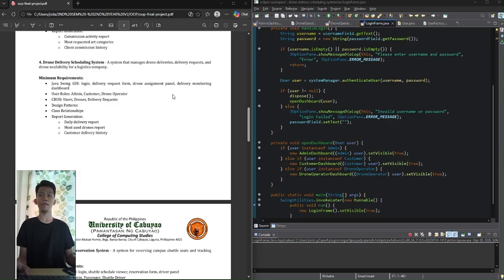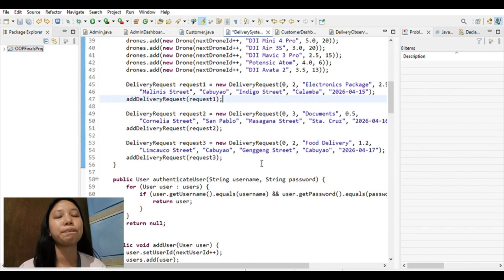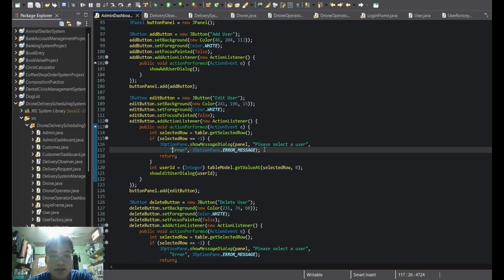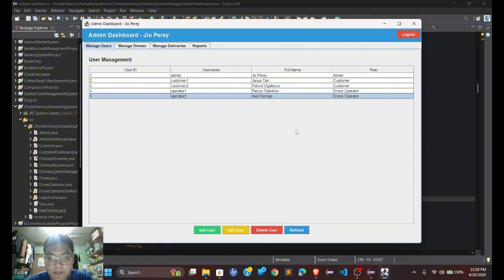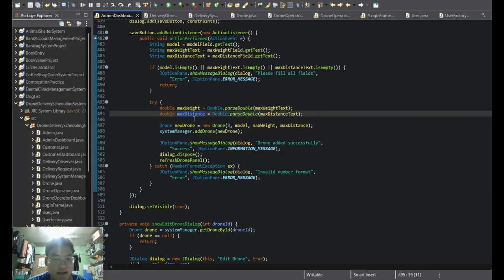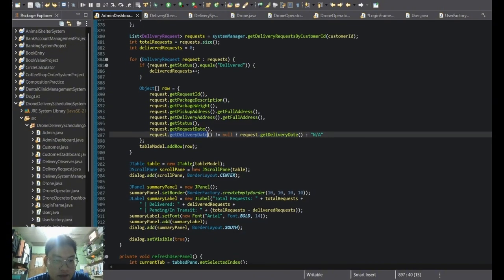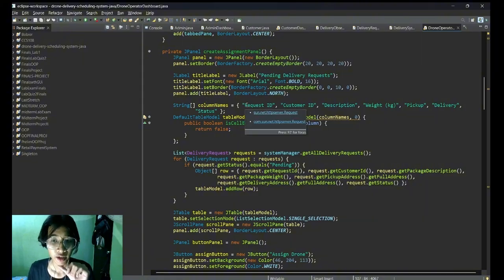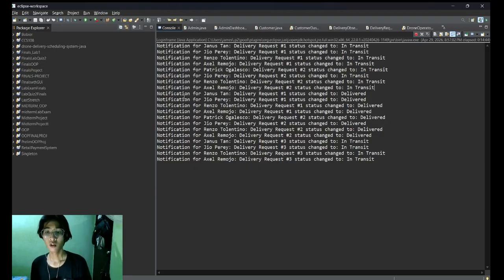Drone Delivery Scheduling System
CCS108 Final Group Project
Leader: Peralta, James

Members:
Atchico, John Michael
Perey, Jio Lawrence
Remojo, Axel
Regio, Sheena Mae
Rustria, Jamelle Cassandra
Segundo, Jewel
Tabanganay, Jilllian
Tolentino, Renzo

Timestamp:
0:05 - Project Overview (Perey)
4:08 - UML Class Diagram & Relationships (Atchico)
9:34 - DeliverySystemManager (Segundo)
13:17 - UserFactory (Tabanganay)
14:35 - DeliveryObserver (Tolentino)
16:33 - UserClasses & Inheritance (Regio)
22:30 - AdminDashboard (Remojo)
59:25 - CustomerDashboard (Peralta)
1:03:45 - DroneOperator part 1 (Rustria)
1:07:06 - DroneOperator & Workflow part 2 (Peralta)